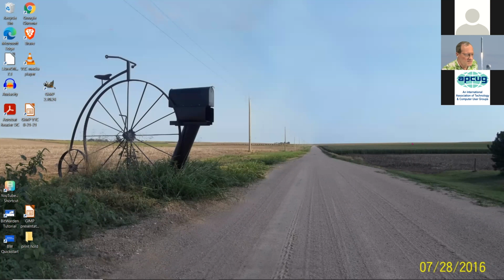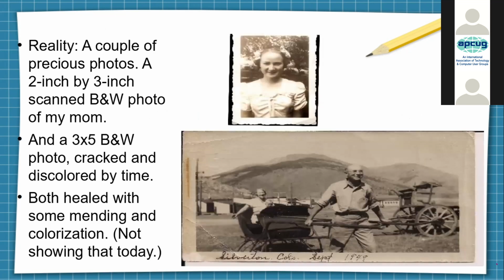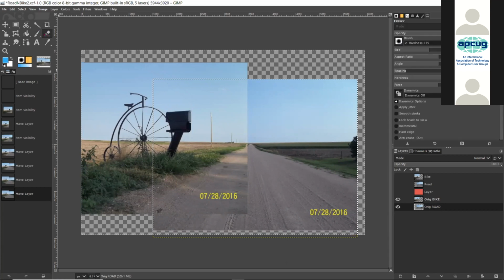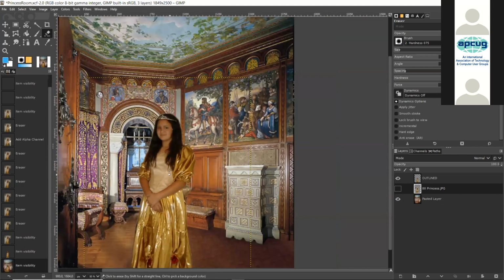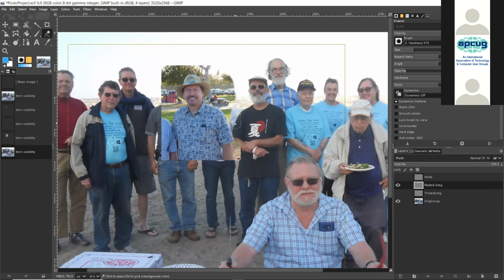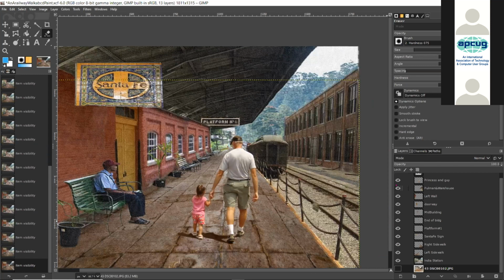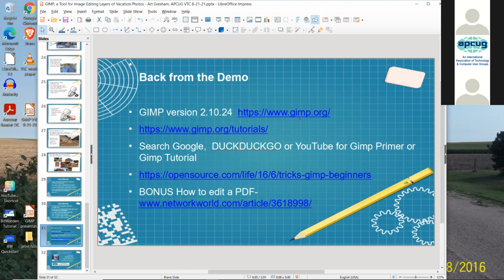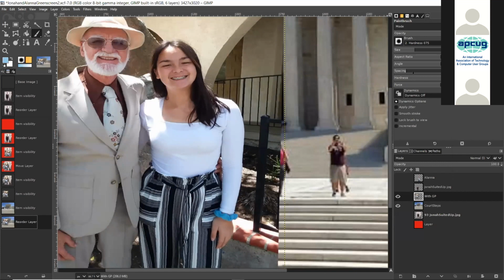VTC41 Trk1 Seg3 Gresham "GIMP"